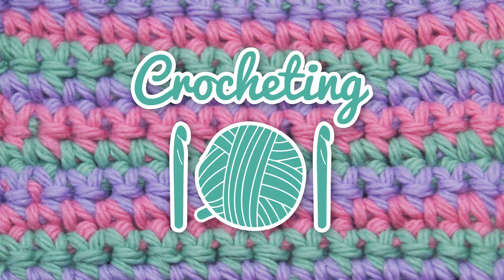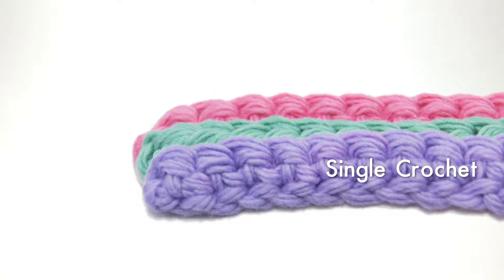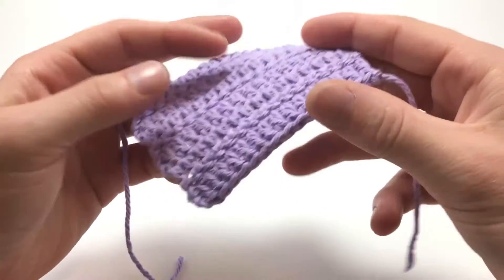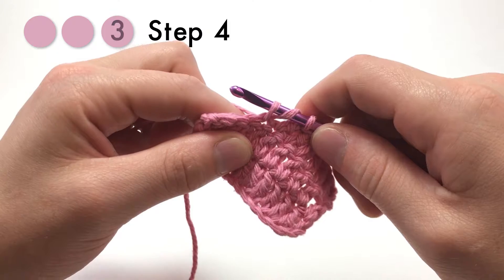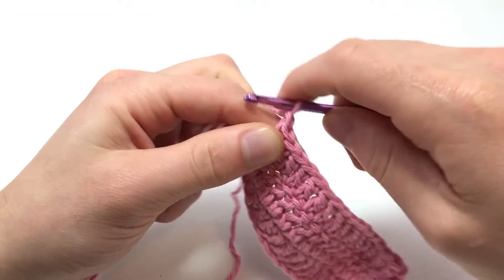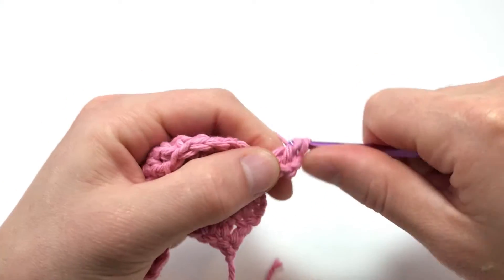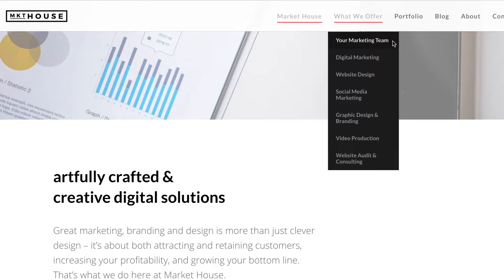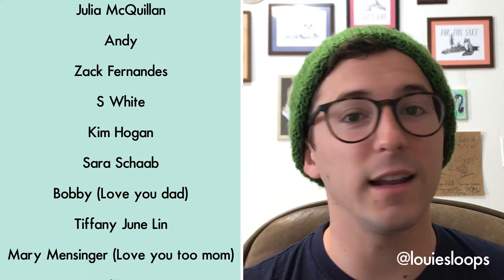The Double Crochet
Crocheting 101: Chapter 7

The double crochet is another great way to get variation and it gives even more height to the stitch. It’s also is pretty fast to do, and because it’s so tall, you’ll feel like you’re getting the project made faster, making it a favorite for scarves and blankets!